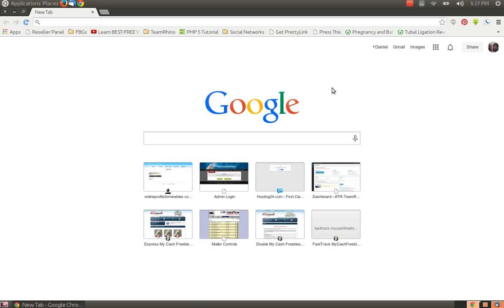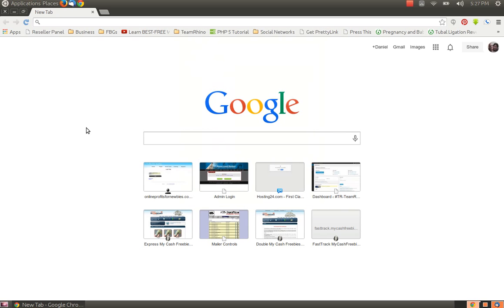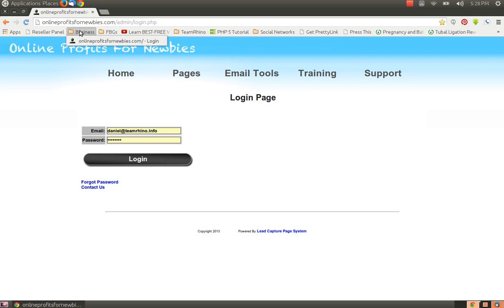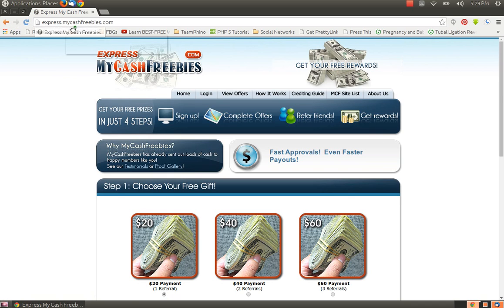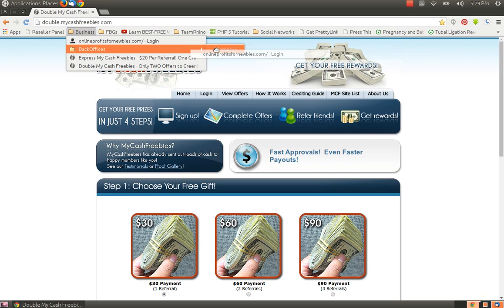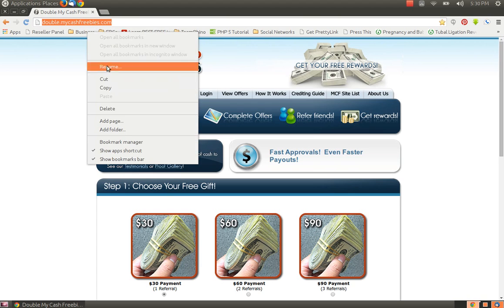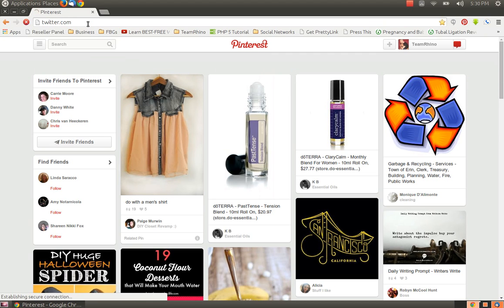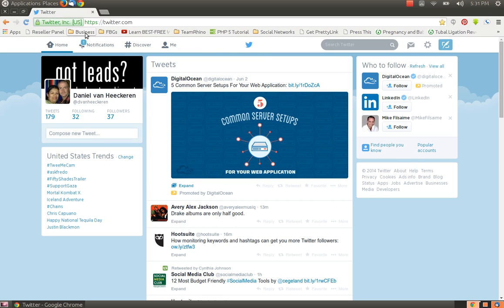How To Create A Bookmarks Bar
This is a short tutorial on how to create a bookmarks bar in Google Chrome and Firefox.  The tutorial shows Chrome, but the process is the same with Firefox.

If you'd like to know how you can work at home online for free, simply go for more information!  :o)